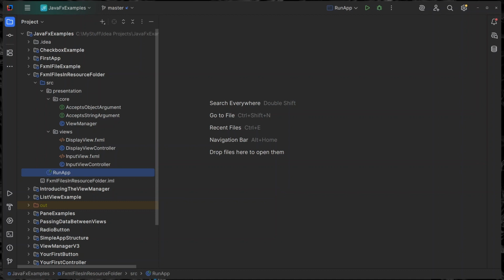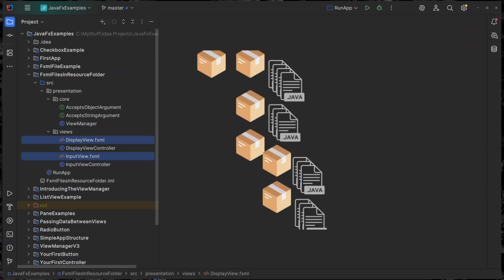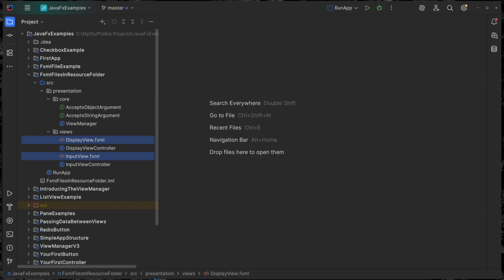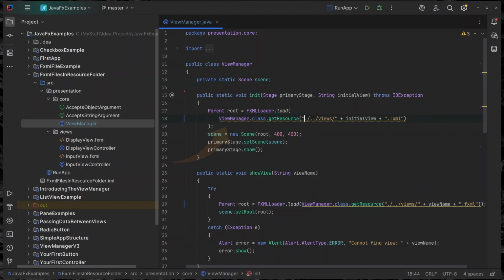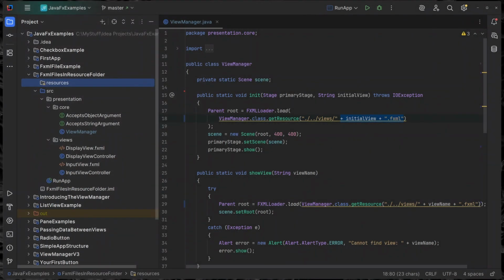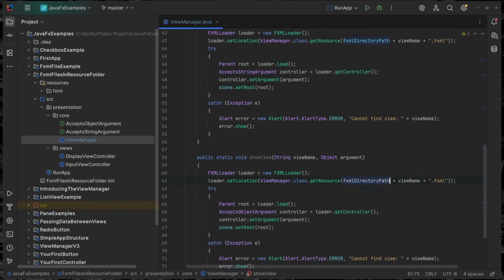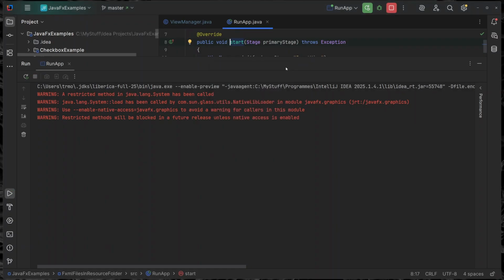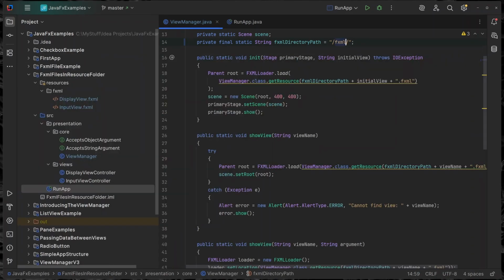JavaFX - Putting fxml files into resource directory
In my previous videos, I just kept the fxml files inside the src directory, along side the classes. This is not recommended.
In this video I show how to move them to a resources directory.